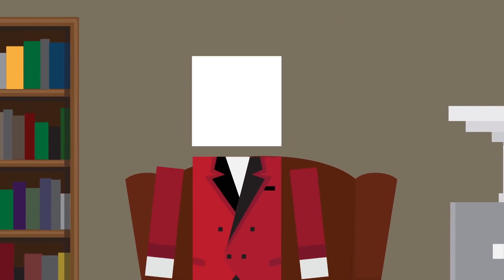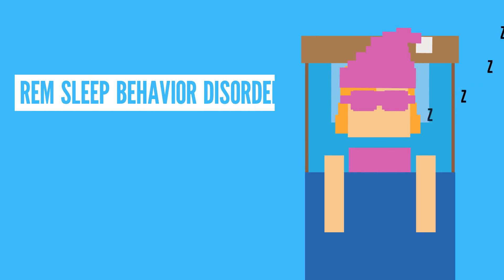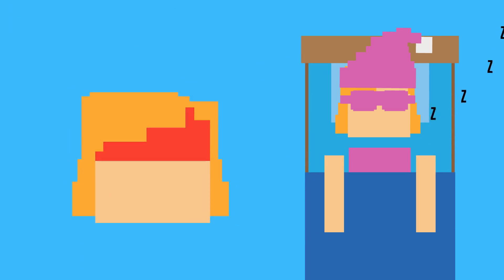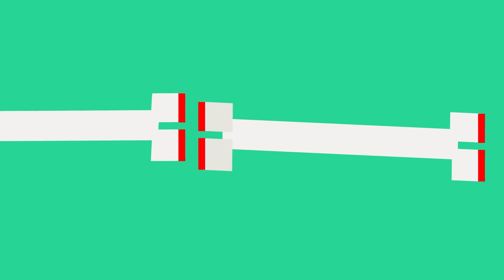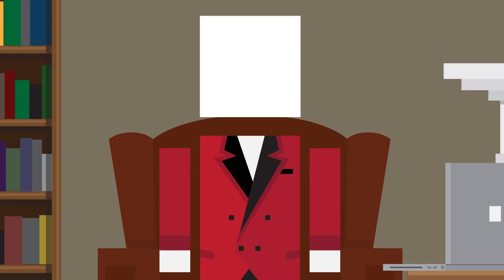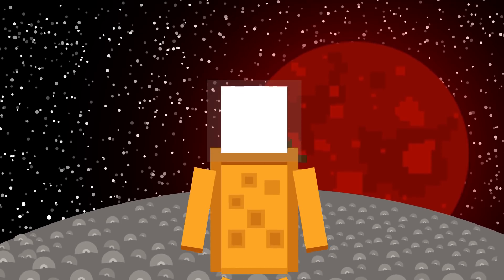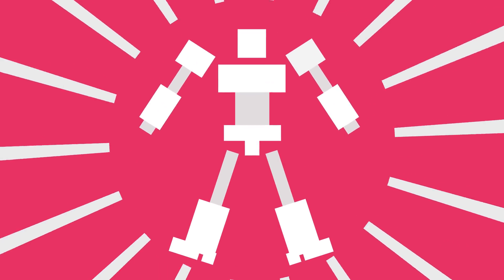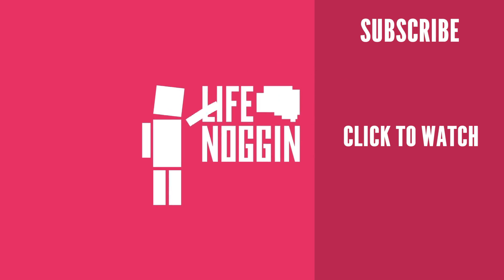Why Do We Talk In Our Sleep? - Dear Blocko #16